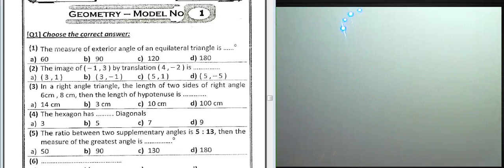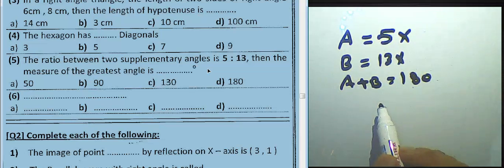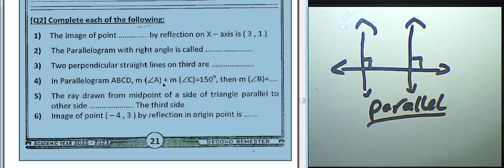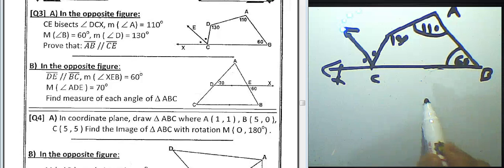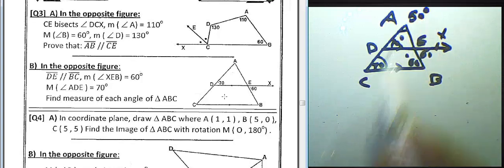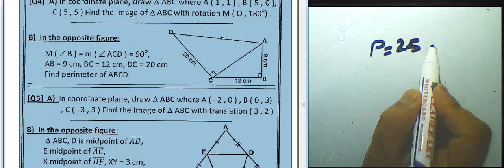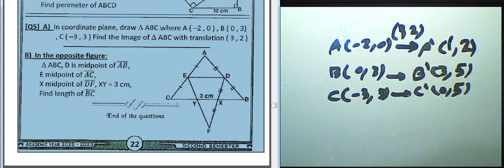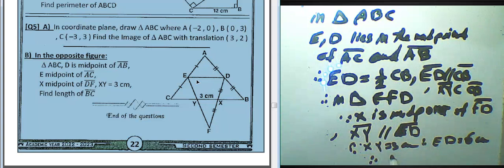MATH prep 1 💥 مذكرة توجيه الدقهلية ماث الاول الاعدادي الاعدادي حل#أسئلة التوجيه ماث الصف الاول رياض